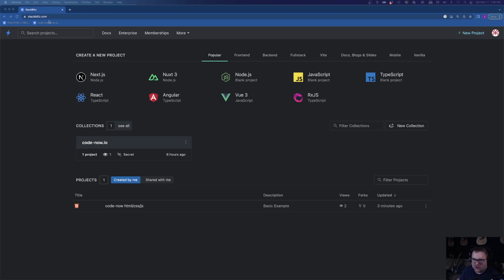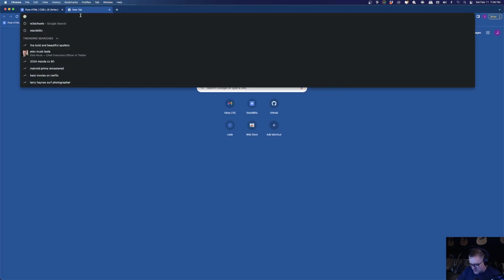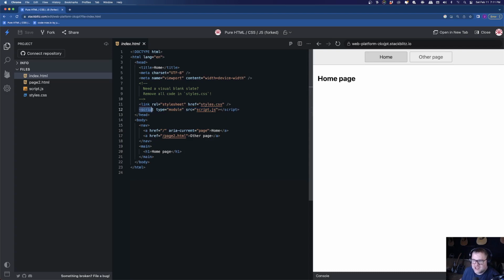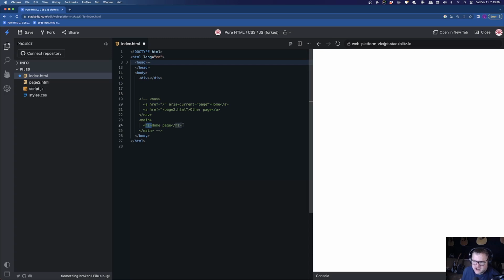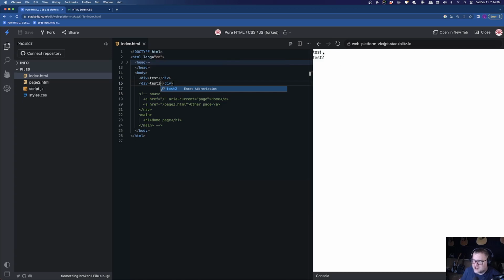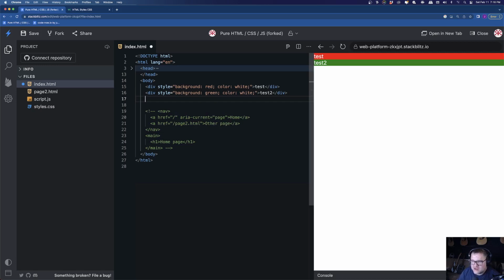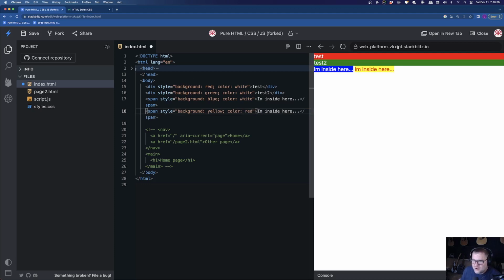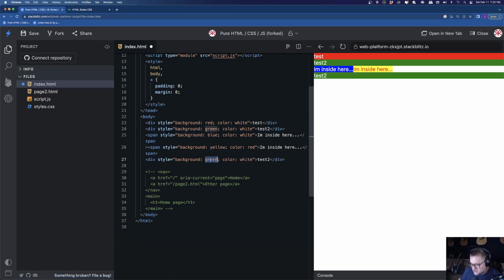How to write HTML by Judson Terrell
In this course we will talk about how to write simple HTML.